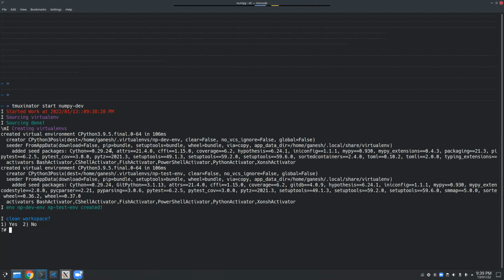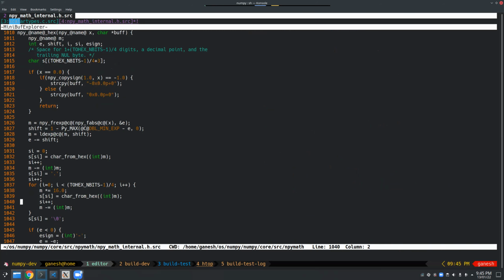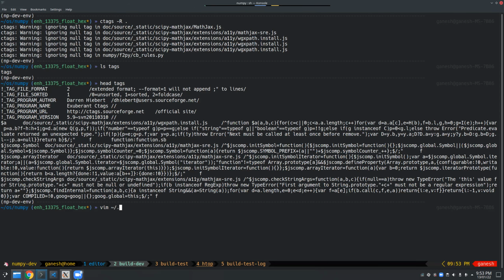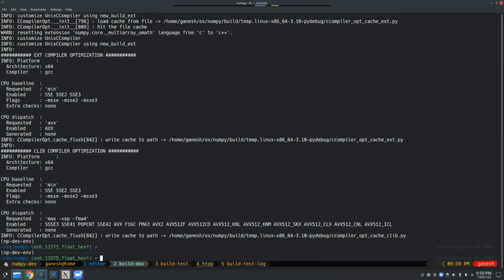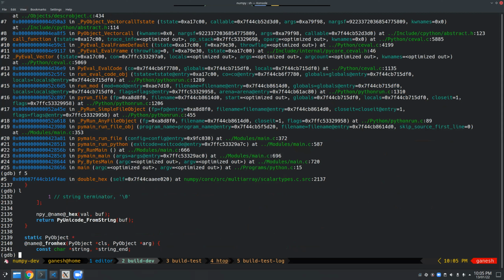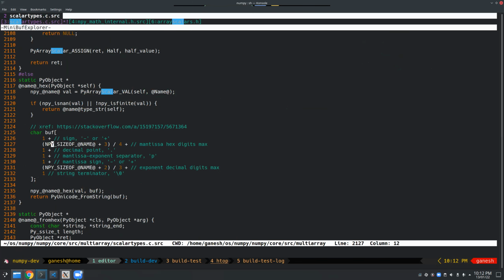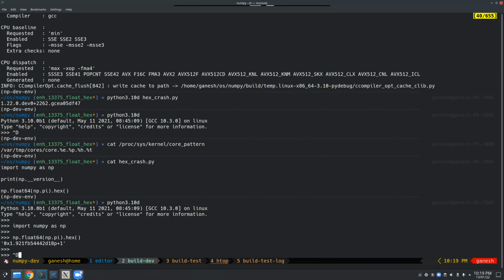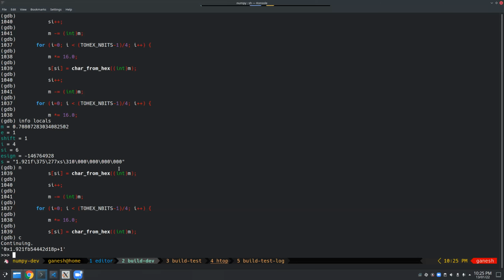Browse and debug NumPy core files with vim, ctags, and cscope :: Ganesh Kathiresan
Ganesh Kathiresan, a NumPy core developer, shows how to browse code with vim, ctags, and cscope and the basics of debugging NumPy core files.

ABOUT US
NumPy is the fundamental package for scientific computing in Python. It is a community-driven open source project developed by a diverse group of contributors.

0:00 Outline of the presentation
1:04 Self-introduction of the speaker
1:24 Brief agenda
1:52 Shell session with environment settings
4:32 Brief introduction to the hex function
5:36 Features of vim (to open several files)
9:15 Features of ctags and cscope
14:32 Q/A on environment settings
19:30 Preparation for debugging
26:08 Using gdb for debugging
30:06 Q/A on how to navigate frames to extract variables
31:35 Resume using gdb
36:08 Start fixing the bug
38:45 Live debugging with gdb
39:49 Q/A on debugging context
42:48 Resume live debugging
45:20 Brief introduction to Py-bt
45:51 Feedback and comments from participants